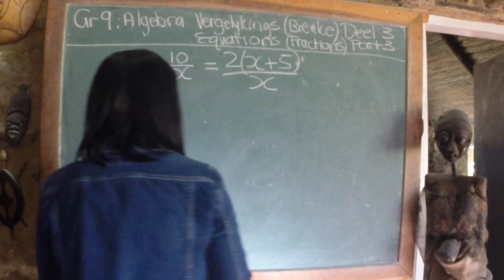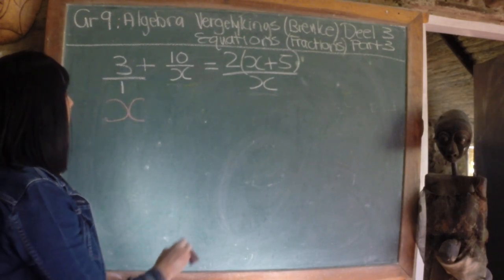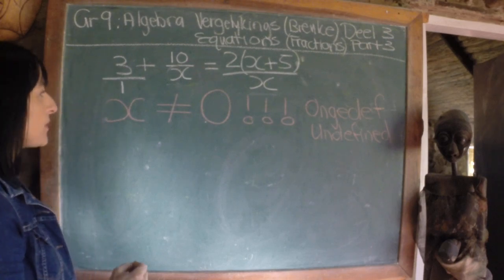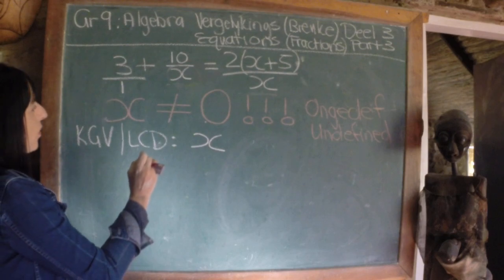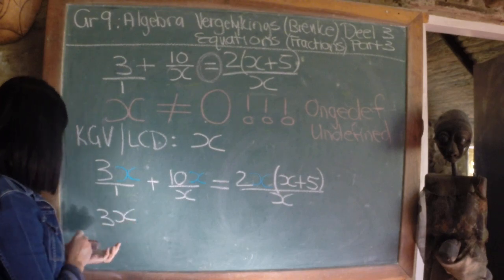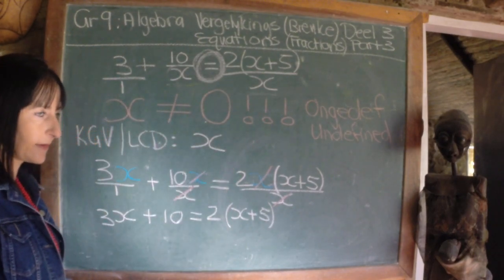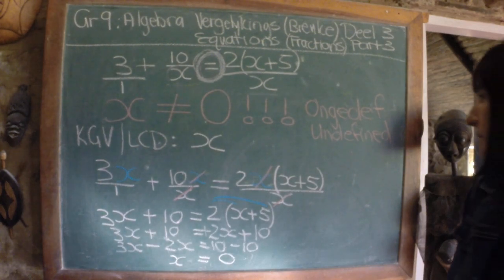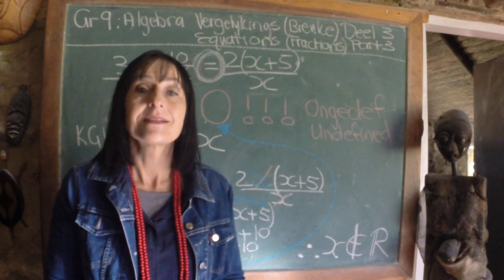Gr 9 Algebra Vergelykings(breuke)Deel 3 / Equations(fractions) Part3